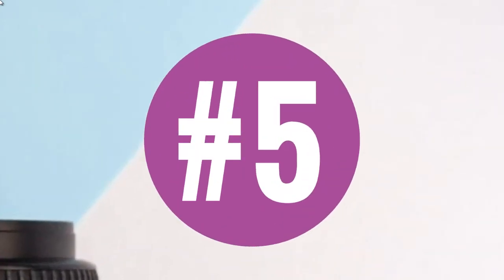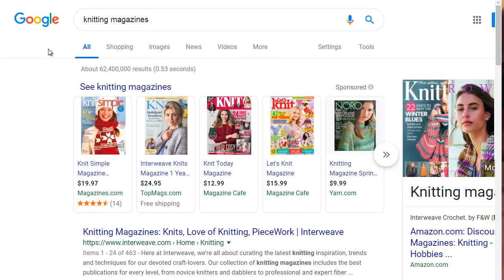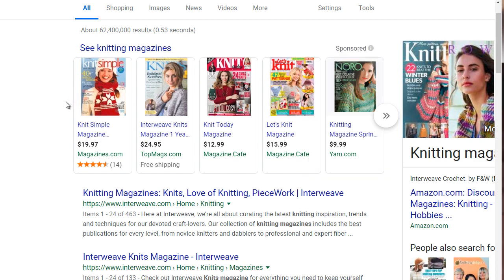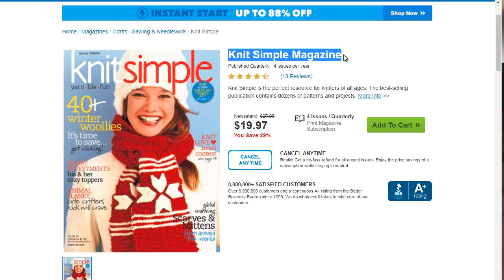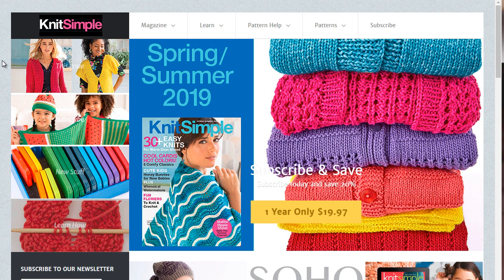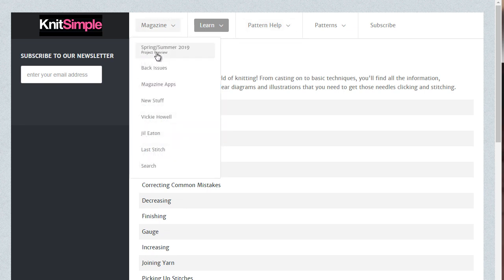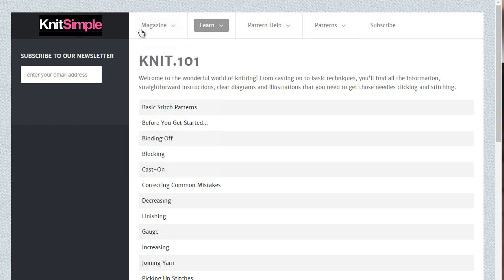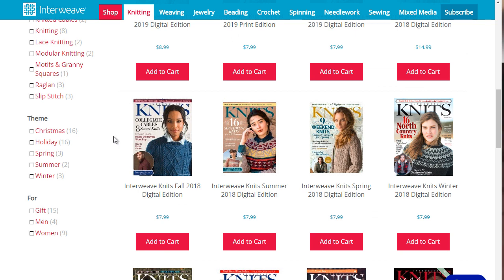What kind of Images inspire people l Magazines